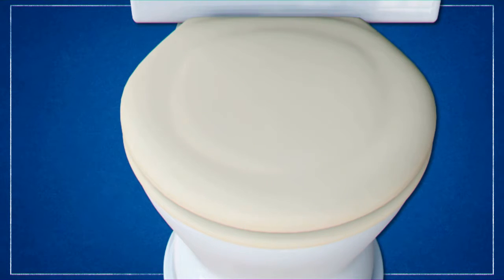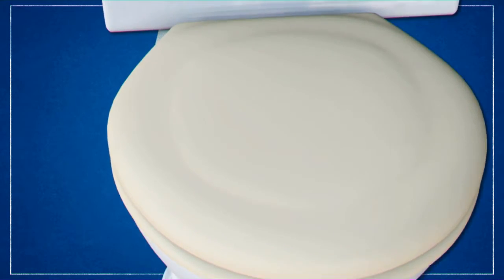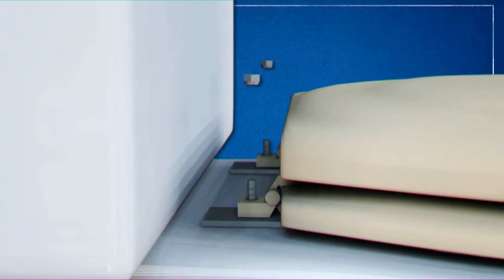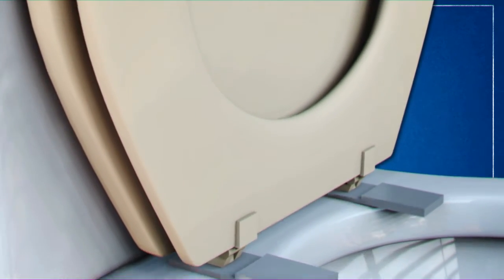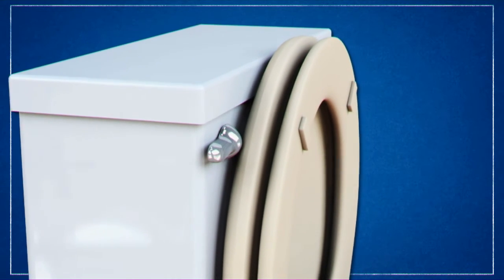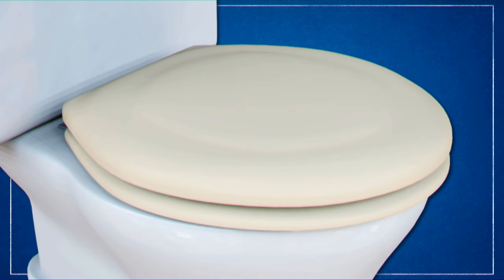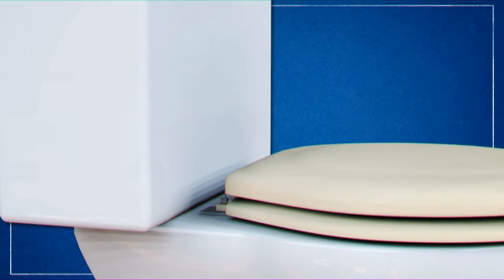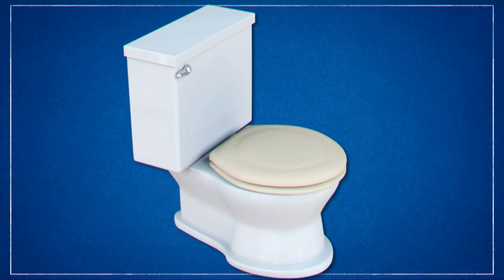John Abbuhl | Offset Bracket for a Toilet Seat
The invention is a detachable hinge assembly which provides a greater angle for the toilet seat and/or lid when it is in a vertical position. Patent #9,095,241.